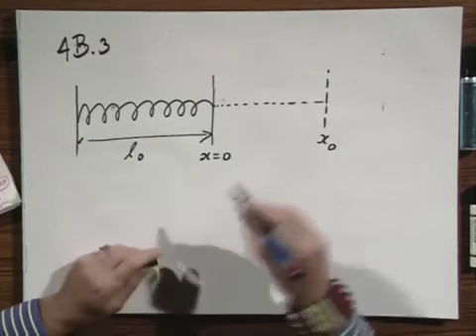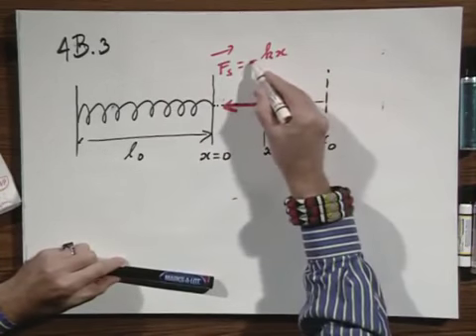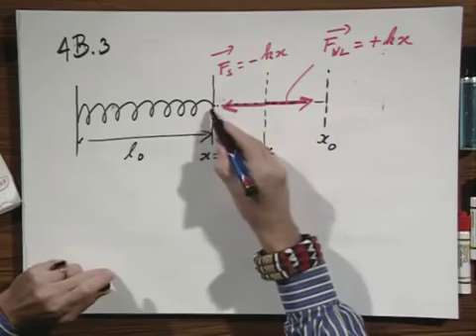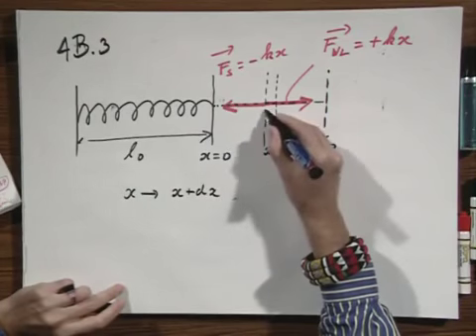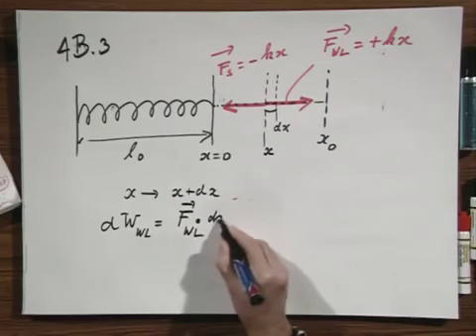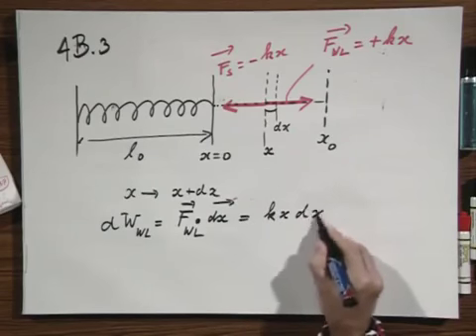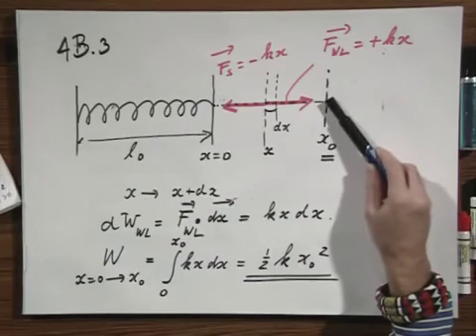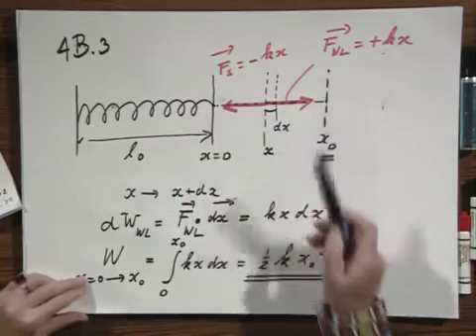Module 13 02 MIT 8 01SC Physics I Classical Mechanics, Fall 2010 PFbmykDHd04